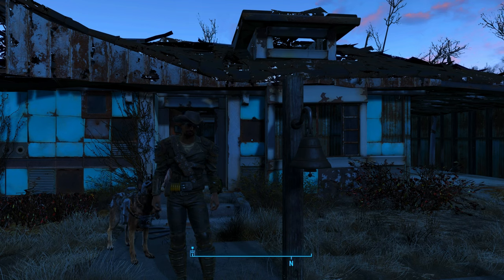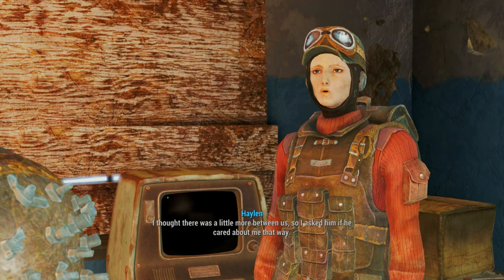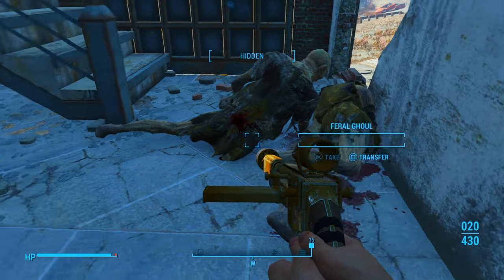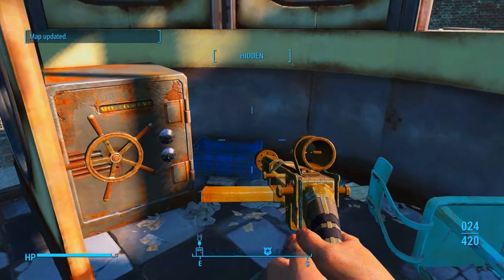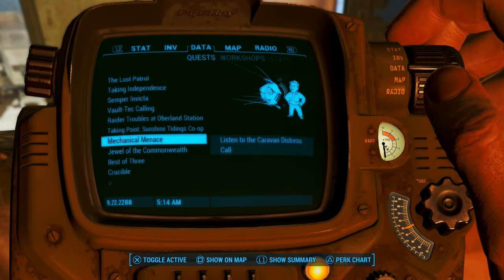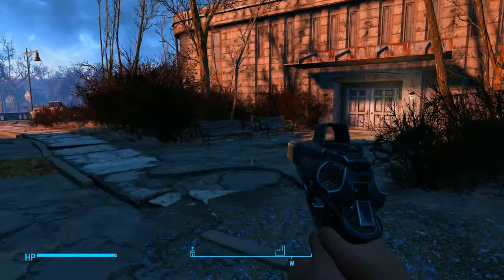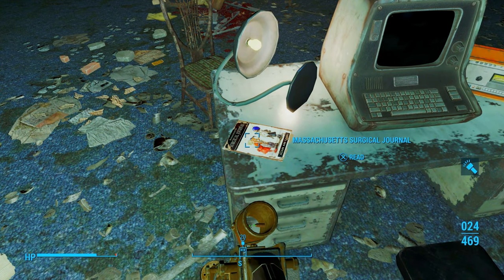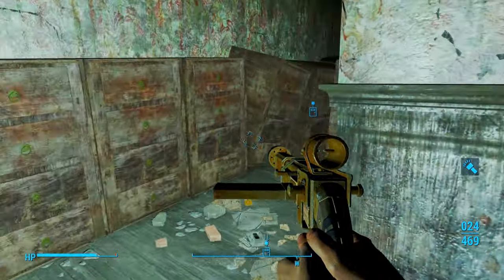Fallout 4 - Part 9 Cambridge Polymer Labs